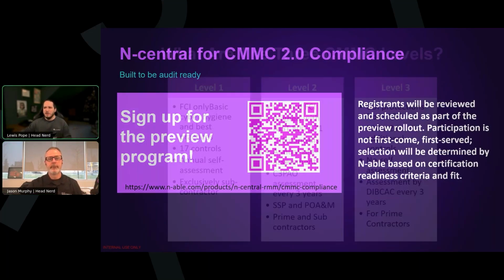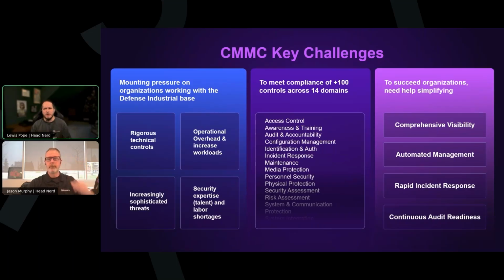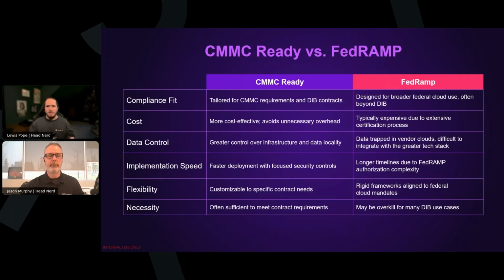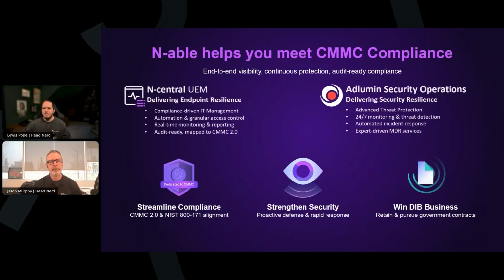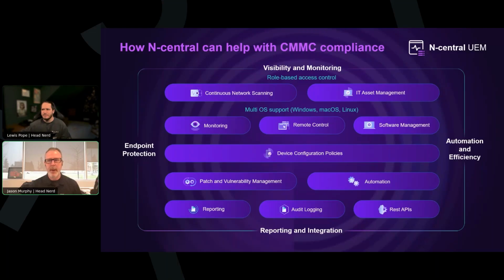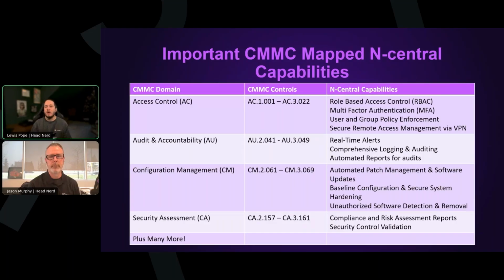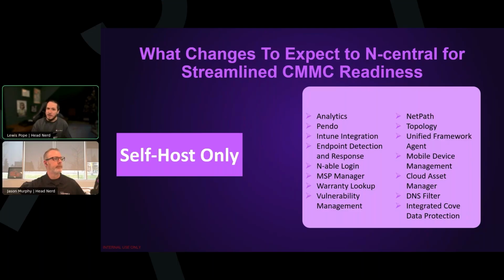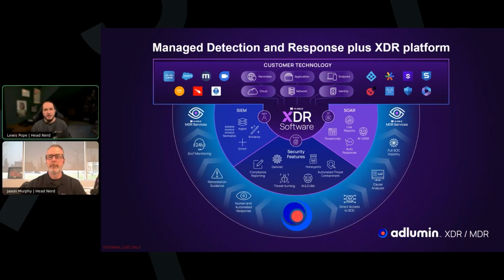CMMC Technical Workshop: Navigating Through Compliance with N-able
Organizations supporting the Defense Industrial Base (DIB) face mounting pressure to meet the rigorous demands of CMMC 2.0. Join Head Nerds Lewis Pope and Jason Murphy for a technical workshop that will help you learn how to overcome these challenges with confidence.